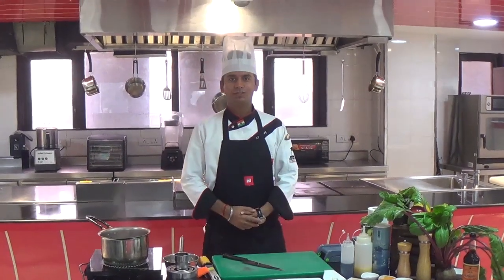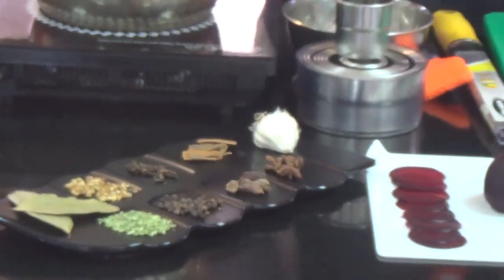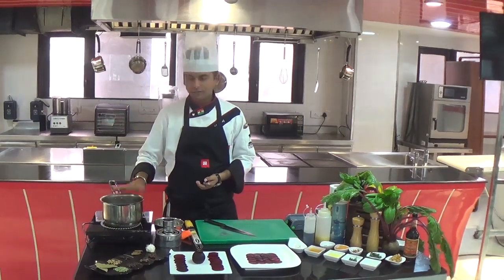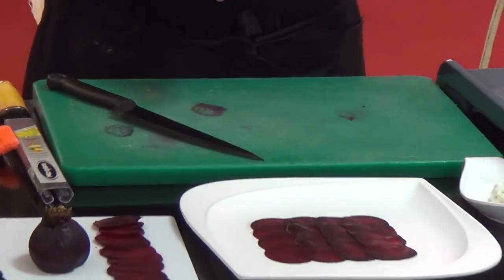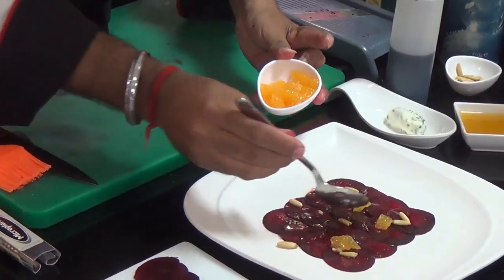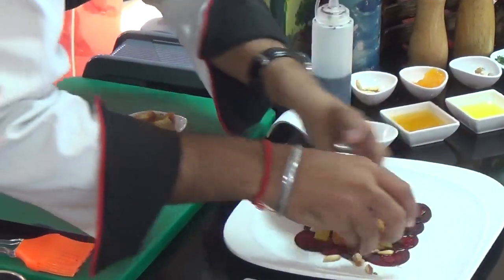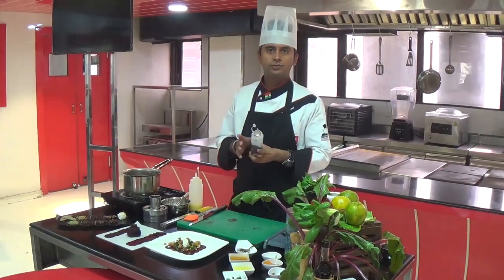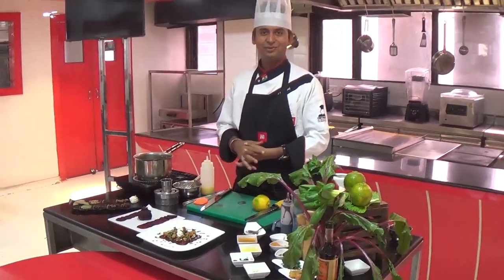Beetroot Carpaccio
Beetroot carpaccio as a light appetizer. This simple recipe is a vegetarian take on the classic carpaccio.
 A carpaccio by definition is a thinly sliced raw meat or fish, typically beef or tuna, that is accompanied by a vinaigrette or sauce and served as an appetizer.
This recipe takes this concept and puts a veggie spin on it by using beets in place of the raw meat. The beets are boiled with traditional Indian whole spices to develop their sweetness and soft, “meaty” texture. Once sliced, the beets soak in a bath of orange vinegar. The tart acidic flavor is the perfect balance to the earthiness that still lingers in the slow-cooked beets.
To serve, place the beets in a single layer on a platter to mimic a classic carpaccio. Then, finish it off with a handful of orange segments, fresh basil and mint leaves, salt, pepper, cream cheese and a drizzle of olive oil & sweetened with balsamic reduction.
The unique fuchsia color of red beet is due to betalain pigments, such as betanin and betacyanin. These phytochemicals are not only eye-catching but play an important role in cardiovascular health.
Beetroots also are an excellent source of nitrates that improve blood flow throughout the body. These nitrates increase the amount of nitric oxide, which results in more blood flow and oxygen, and therefore lower blood pressure.